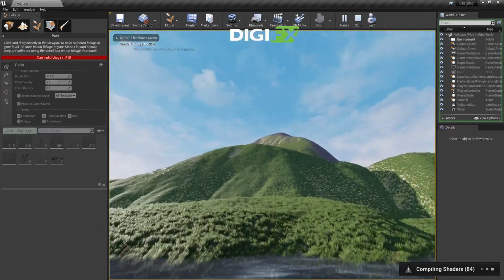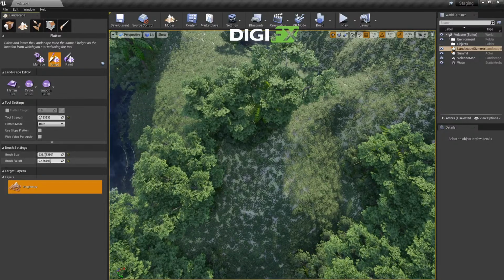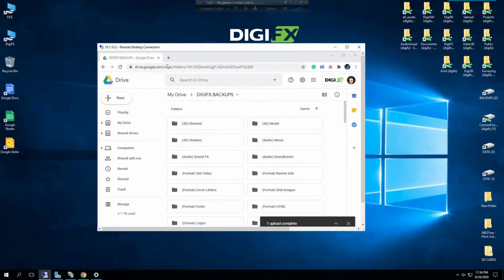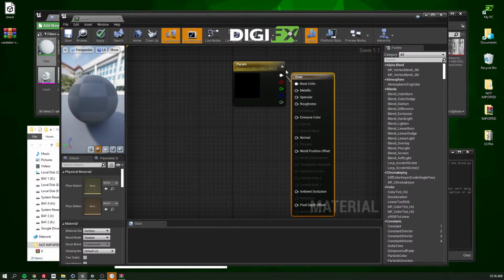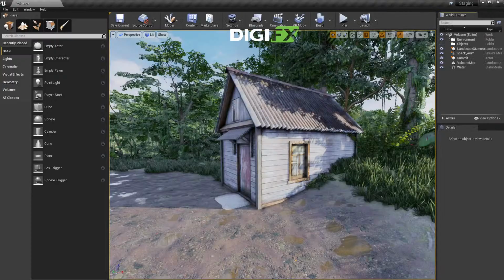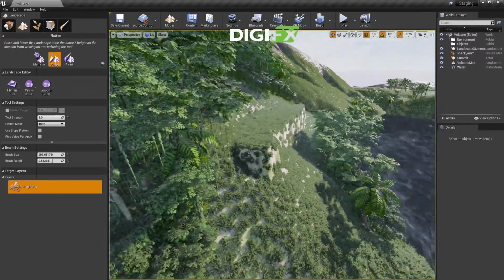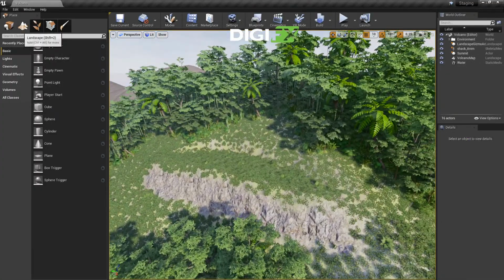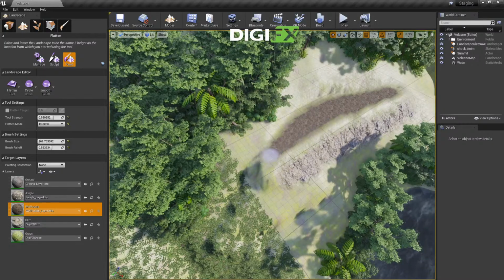Adding Foliage and Textures to the Landscape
Tune in today as we dive into a new engine for creating fun and interactive experiences.

 Hardware Setup:

- Intel Core i9-10850K Comet Lake 3.6GHz Ten-Core LGA 1200
- Gigabyte Z490 Vision D Intel LGA 1200 ATX Motherboard
- G.Skill Trident Z Neo RGB 32GB (2 x 16GB) DDR4-3600
- WD Black SN750 1TB SSD 3D V-NAND PCIe NVMe Gen 3 x 4 M.2
- Gigabyte GeForce GTX 1070 Ti 8GB GDDR5 256-Bit HDMI GPU
- Thermaltake ToughPower 750W 80 Plus Gold Power Supply
- Corsair iCUE H100i RGB PRO XT Liquid CPU Cooler
- Lian Li O11 Dynamic XL ROG Tempered Glass eATX Mid-Tower
- Bitspower Touchaqua Notos O RGB Hydro Bearing 120mm Fan (x6)
- Corsair ML120 Magnetic Levitation 120mm Case Fan (x4)